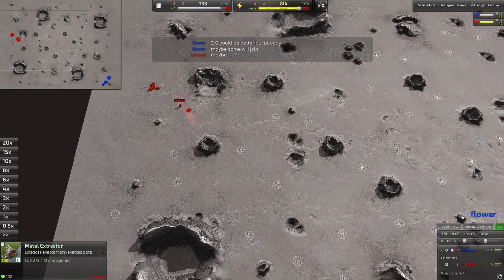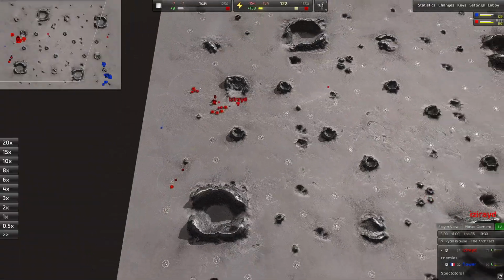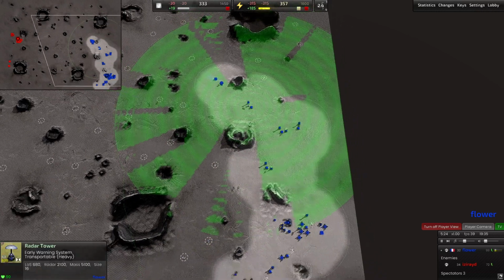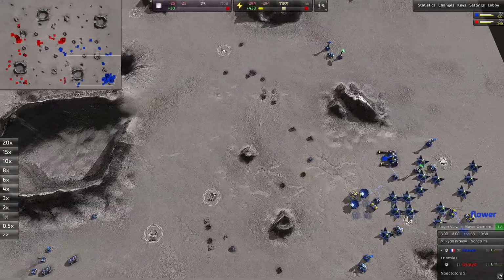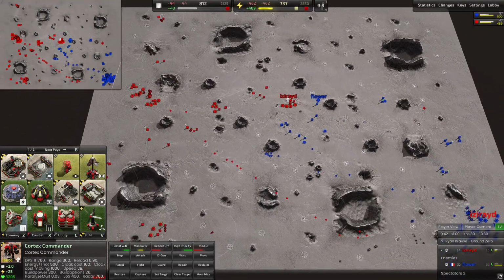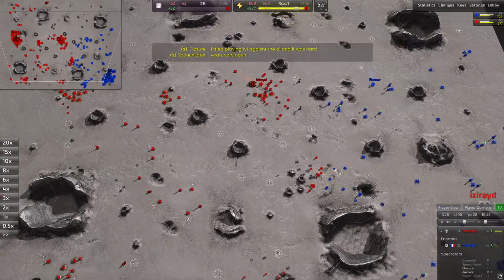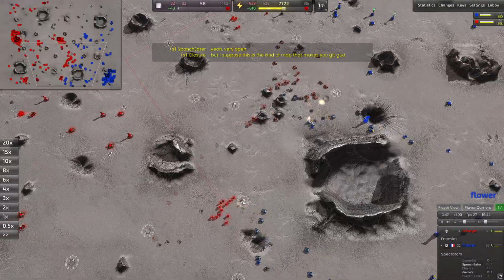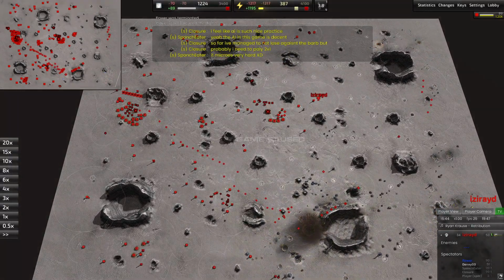Beyond all Reason 1v1 - flower vs izirayd on Comet Catcher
Welcome back commanders! Enjoy another great 1v1 game between some of the best players in BAR.